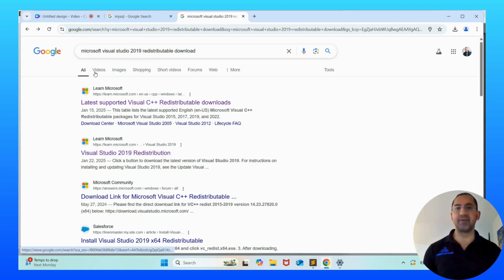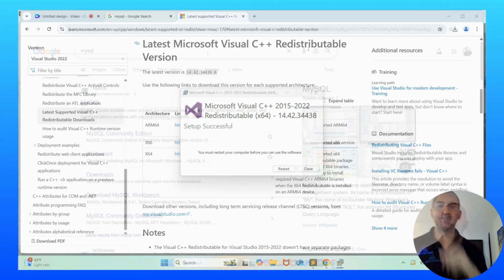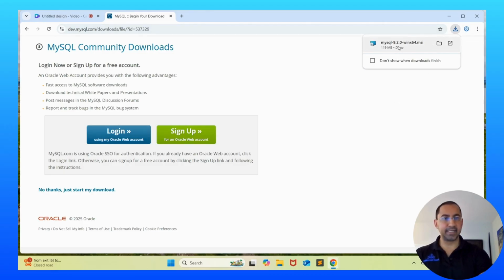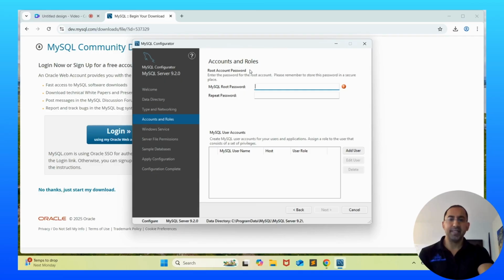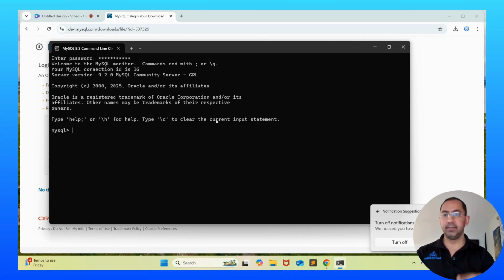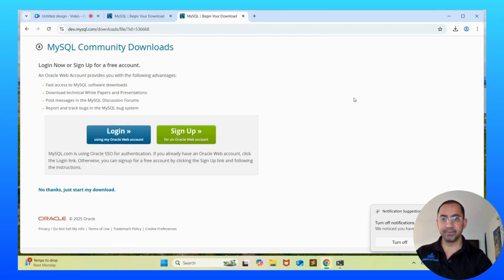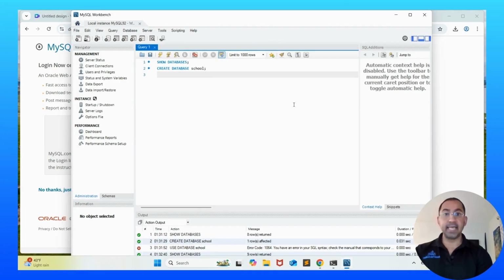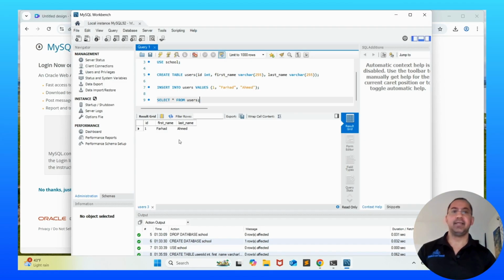How to Install MySQL on Windows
In this short video we cover how to install MySQL on Windows. We also install MySQL Workbench.